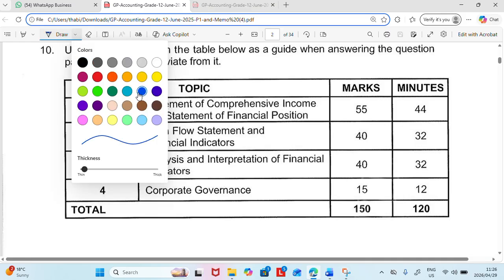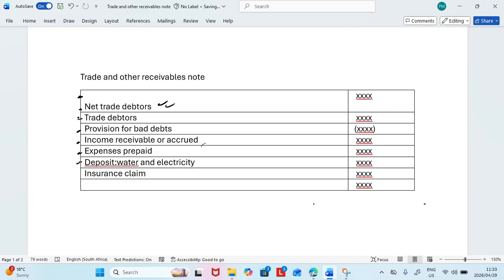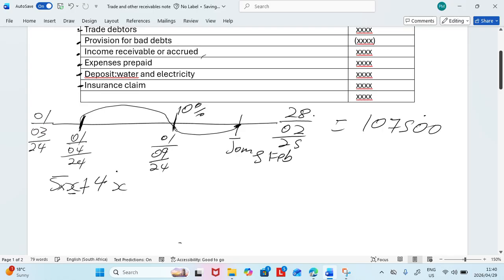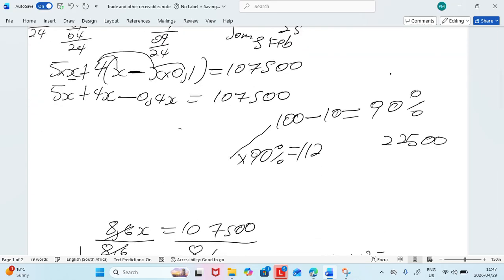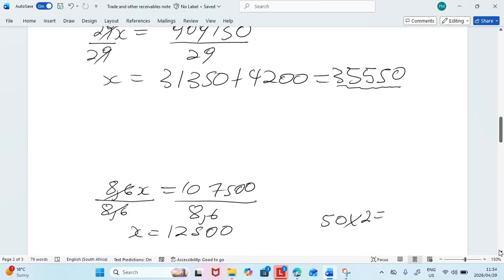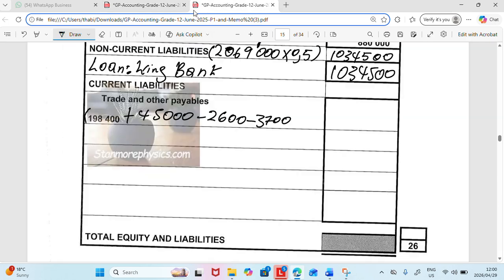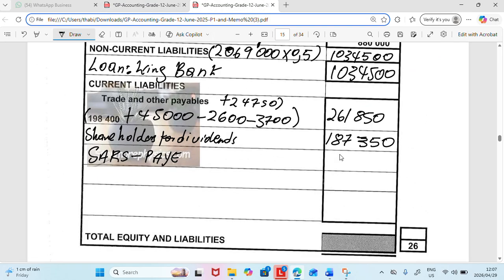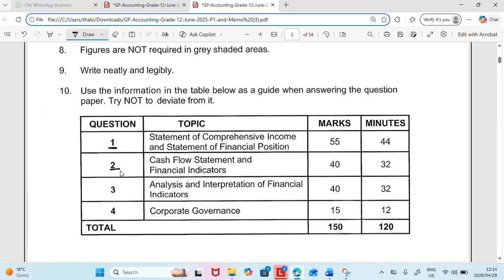Grade 12 Accounting June Exam Paper 1 Balance Sheet Full Revision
Balance Sheet for Grade 12 Accounting (Paper 1). This is one of the most important topics in your exam, and understanding it properly can easily boost your marks.

Whether you're preparing for your June exam, catching up, or aiming for a distinction, this video will guide you step-by-step in a simple and clear way.
📘 What you will learn in this video:

Structure of the Balance Sheet (SA CAPS)
Assets, Equity & Liabilities explained
How to format your answer correctly in exams
Important adjustments and how they affect the Balance Sheet
Exam tips to help you gain more marks

🎯 Why this video is important:
Many learners lose easy marks in Paper 1 because they don’t fully understand the Balance Sheet. This revision will help you gain confidence and improve your results fast.

📌 Perfect for:

Grade 12 Accounting learners (South Africa CAPS)
June Exam revision
Final exam preparation
Learners struggling with Balance sheet.
🔥 Study Tip:
Pause the video, try the question on your own, then continue and check your answer. Practice is the key to passing Accounting!